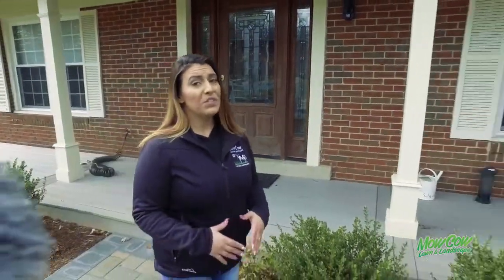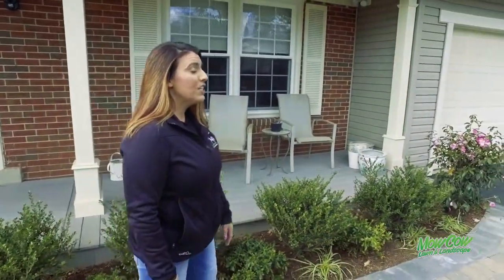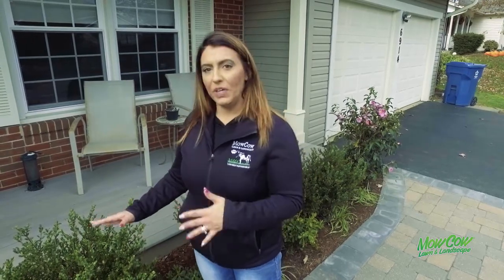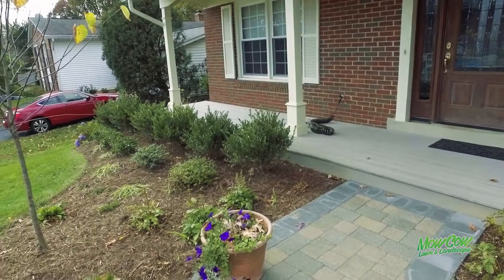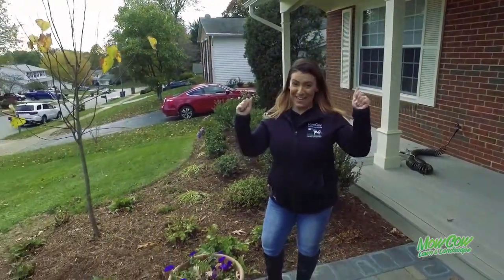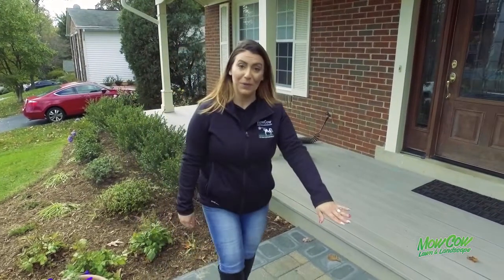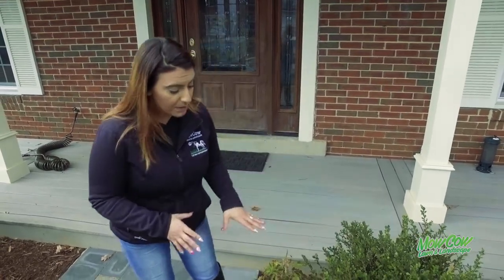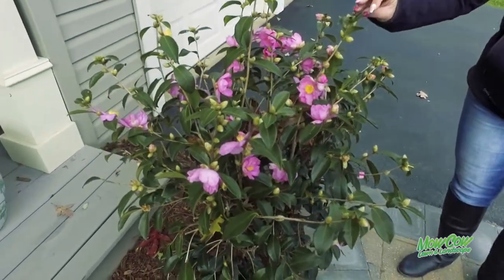Fall Is The Best Time Of Year To Plant